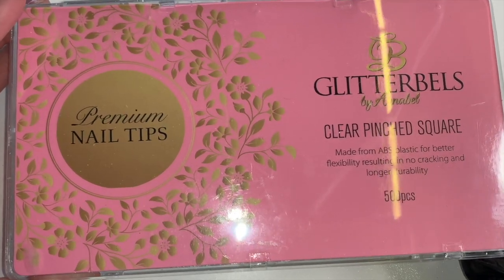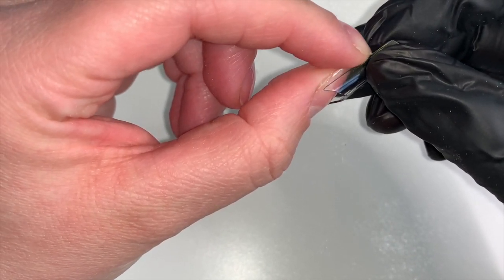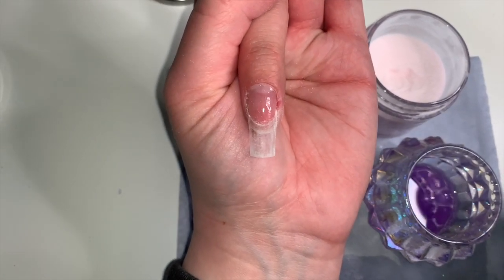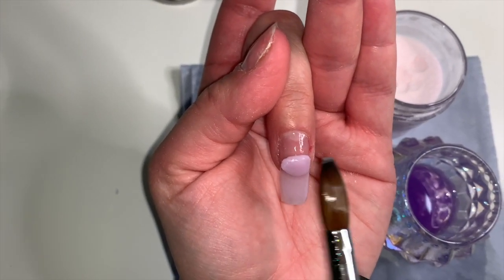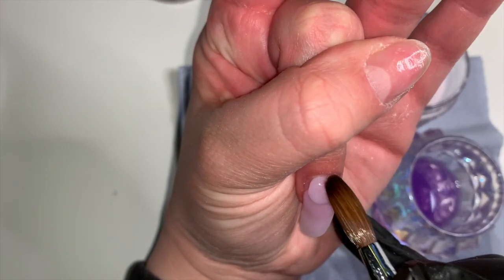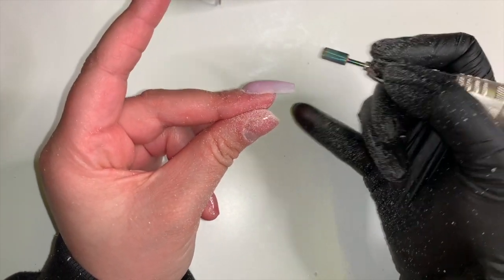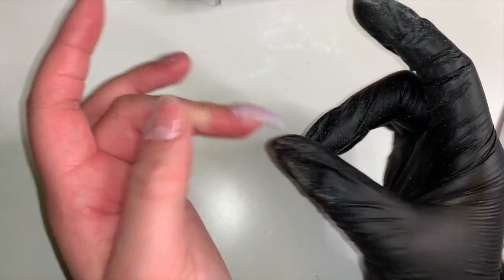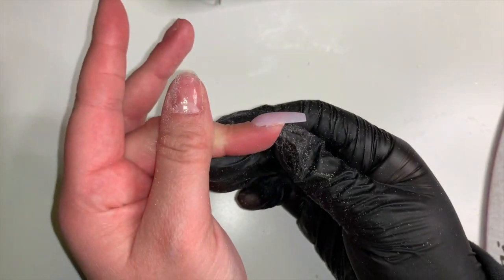ACRYLIC APPLICATION AND TIP FITTING | THE NAIL ROOM BY GEE | 2021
Hey guys!!

Here is an acrylic application video - it goes through step by step.

Please remember everyone does it differently, I just put this together to show beginners who may be struggling😊